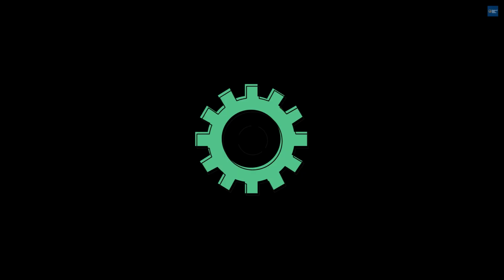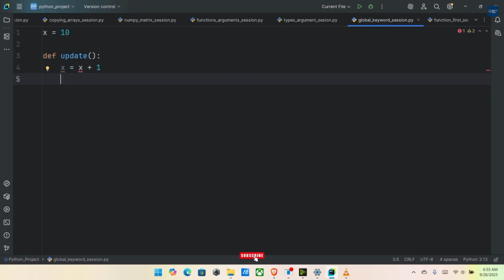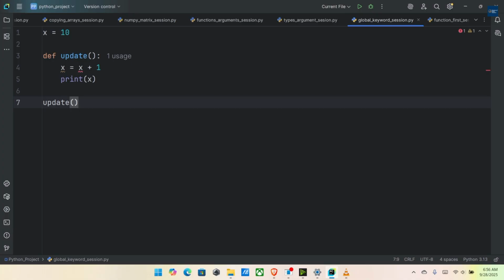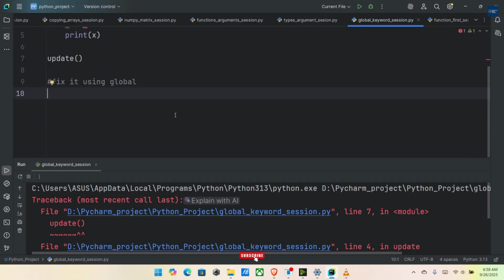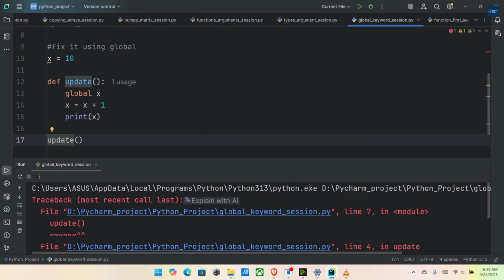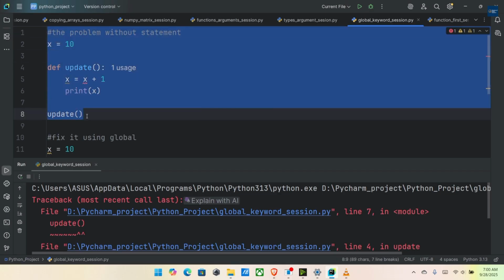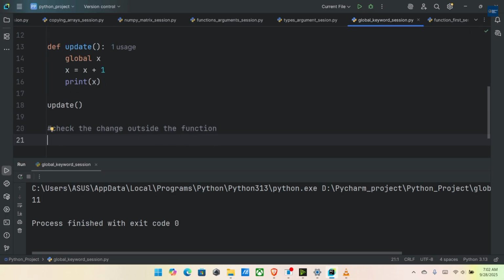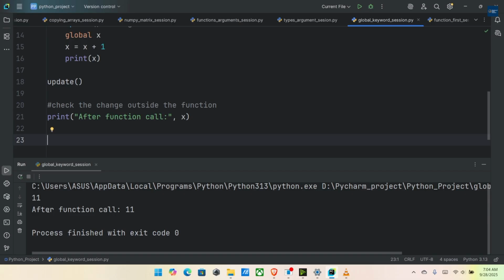Python Programming Language Full Course for Beginners – #19 | Global Keyword in Python Explained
Global Keyword in Python Explained | Python Tutorial for Beginners (Full Explanation)

📌 Why does your Python function fail to update variables from outside its scope?
This video breaks it down in simple, beginner-friendly language — with code examples and a clear explanation of the global keyword in Python.

🔑 What You'll Learn:
• What is the global keyword in Python
• Why modifying global variables inside a function throws an error
• How to correctly use global to update global variables
• When NOT to use global — and what to do instead
• Full step-by-step explanation with working code examples

🧠 Whether you're just starting out with Python or looking to master function scope, this tutorial will level up your understanding of how variable scope works in Python.

🎥 Visuals Used: Canva Pro + Pexels (All copyright-free)